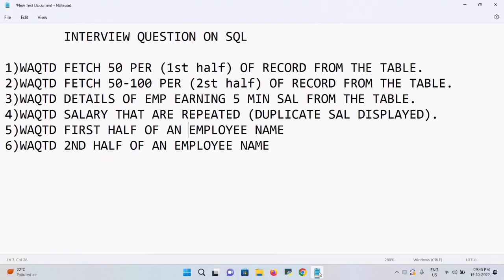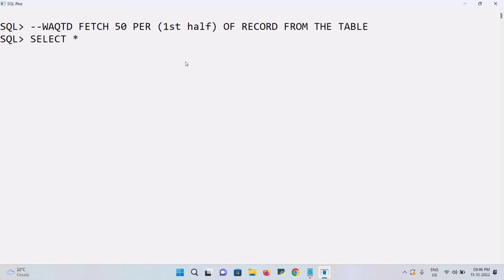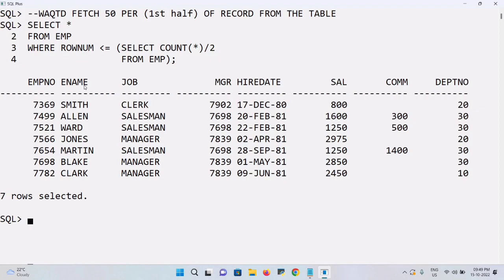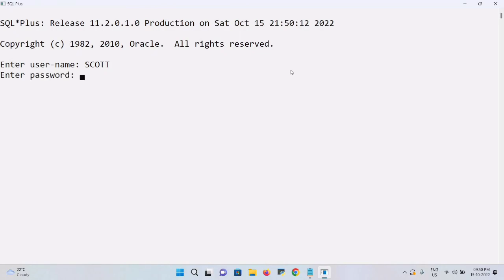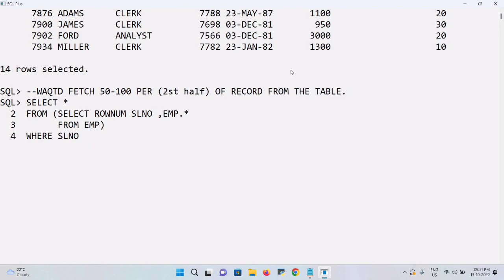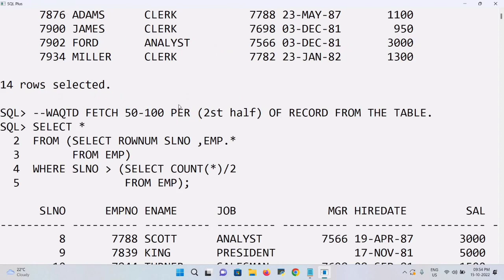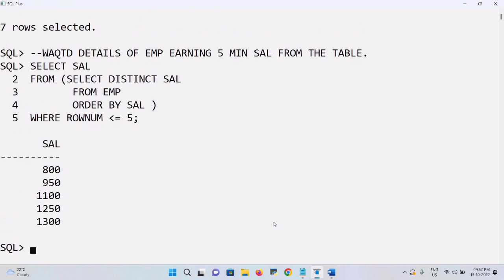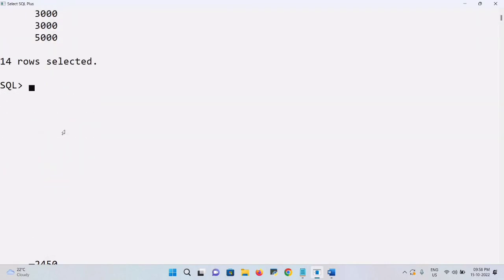Top 10 SQL Interview Question | Question With Answers | Most Asked Question| SQL Interview part 1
Do More collaboration for learning database
Topics covered
SQL installation

SQL software guide

🔗you tube :  mongo support